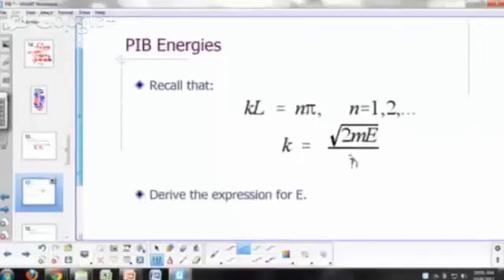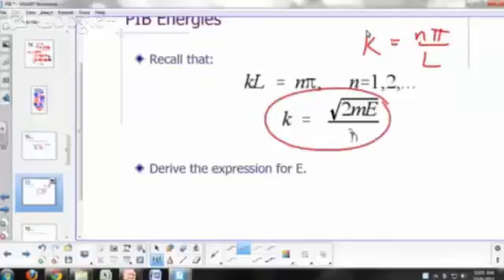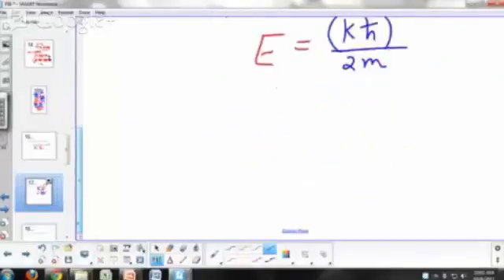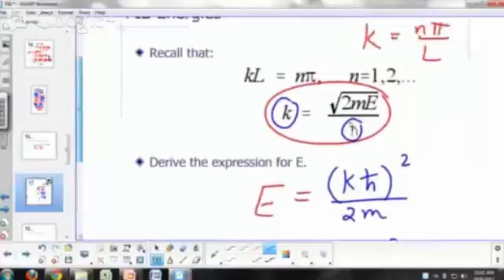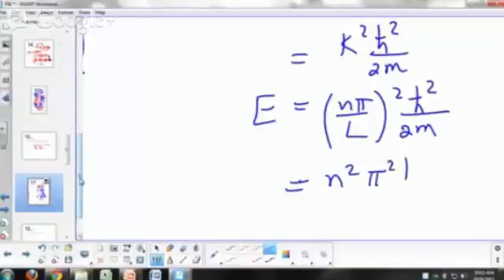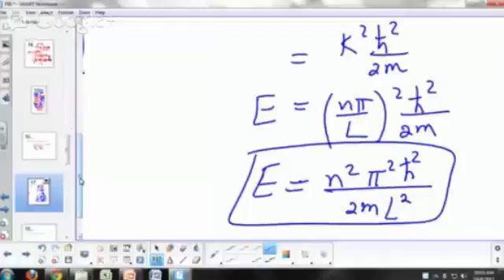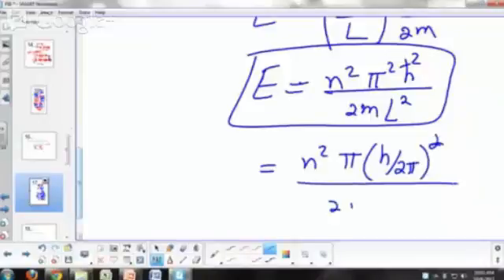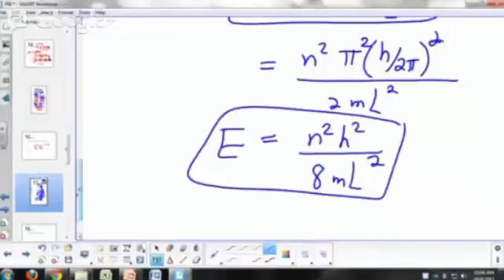10 07 PIB Allowed energies 03m 15s